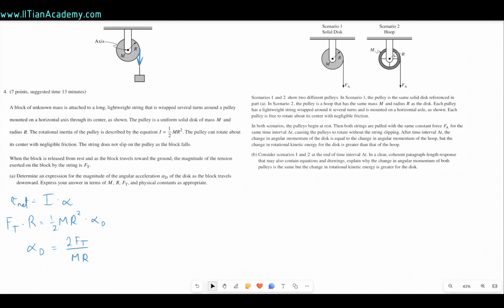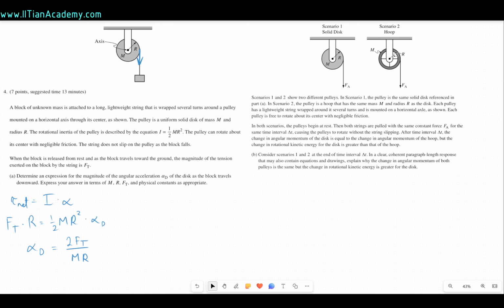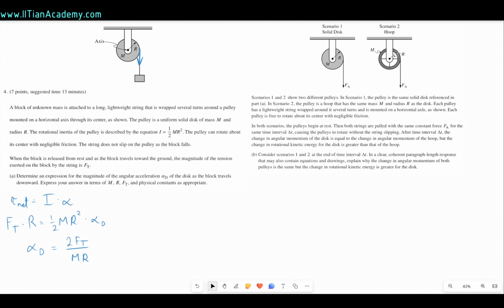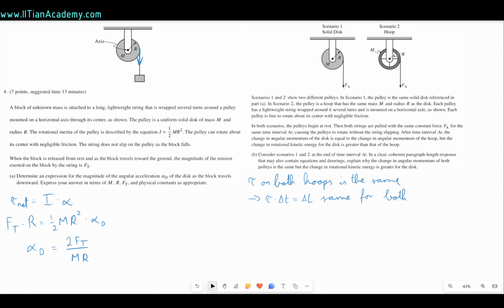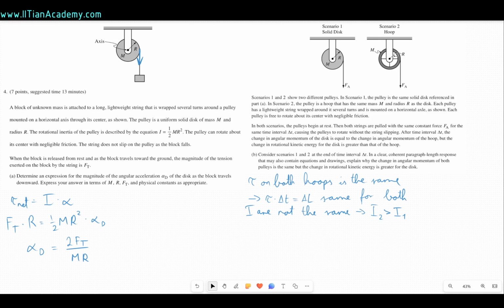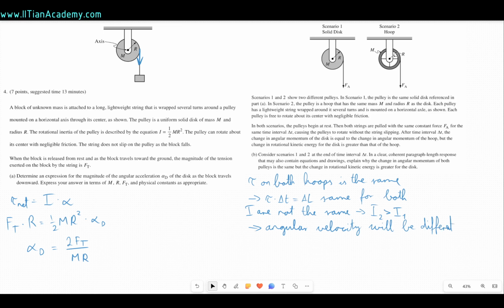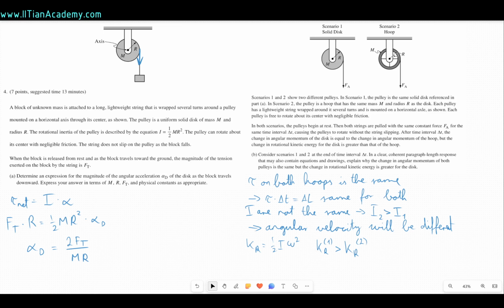AP Physics 1: Algebra Based 2023 FRQ Video Solution Q4b